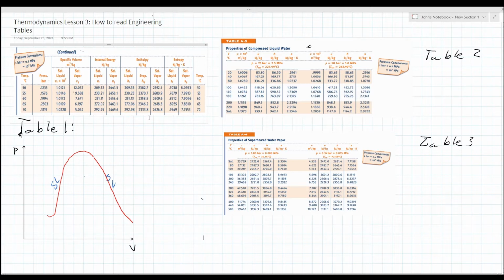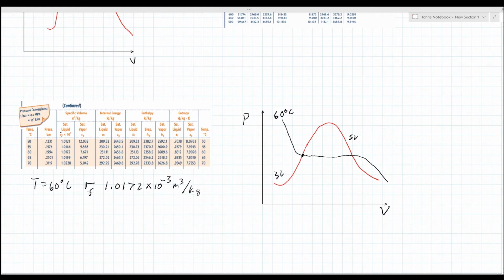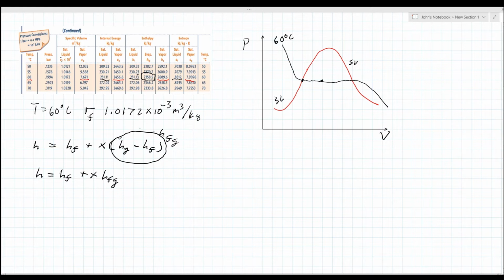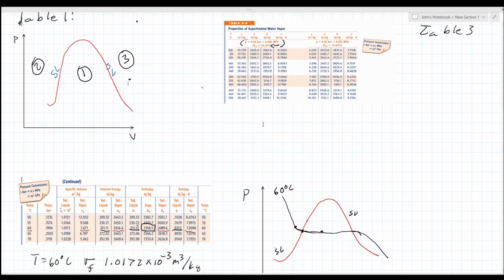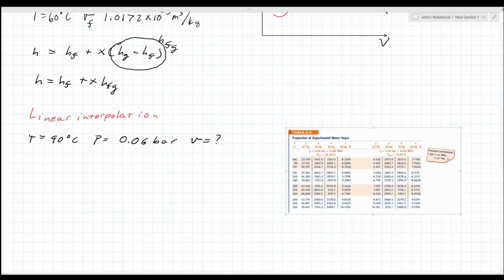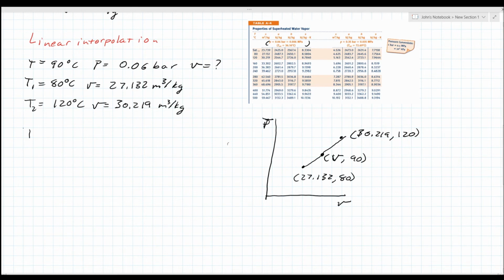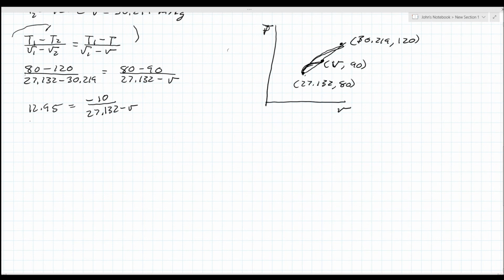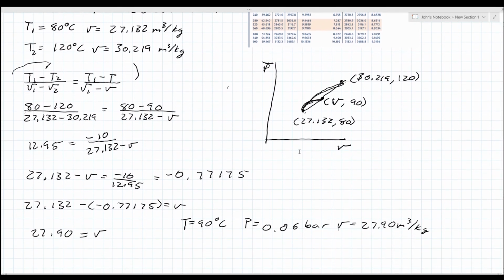Thermodynamics Lesson 3: How to Read Engineering Tables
Thank you for joining me in this lesson we cover how to read engineering Tables.